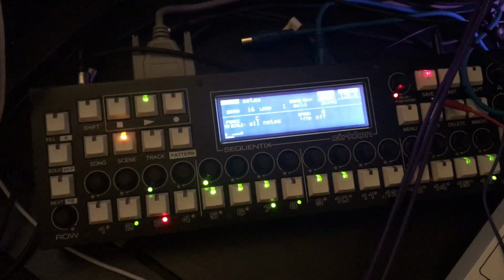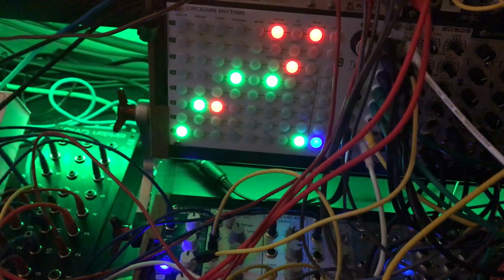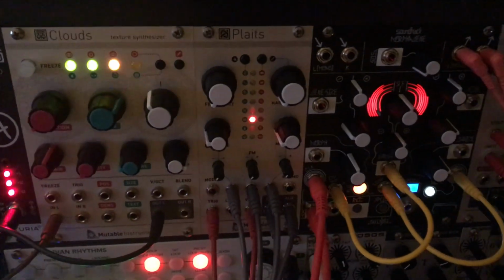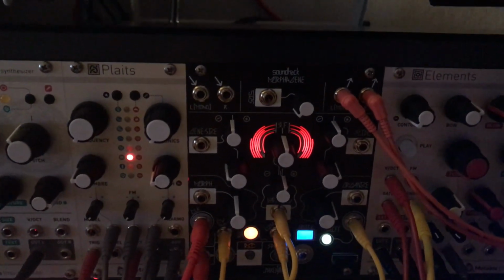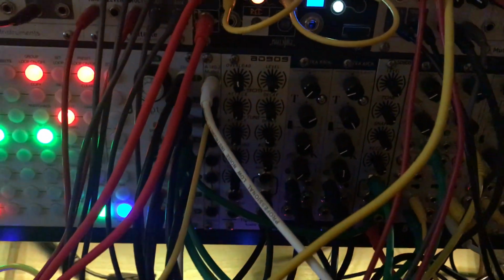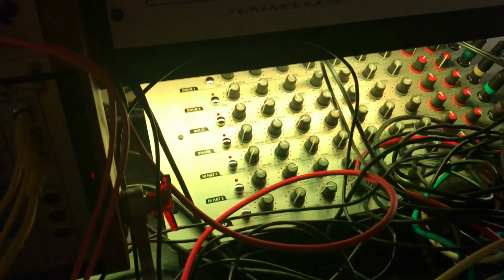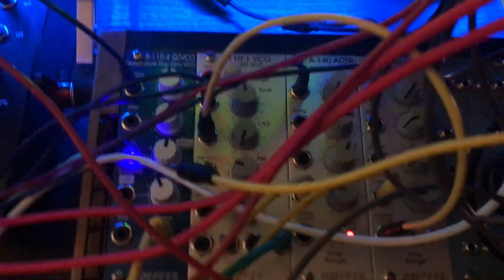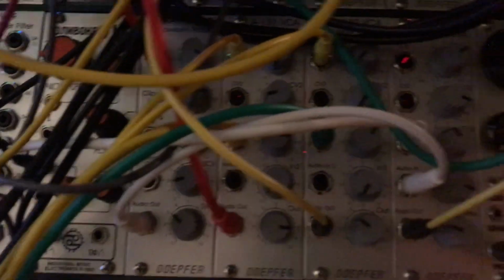001 - My live setup explained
So, my first proper tube thing. Going through my current live setup and playing one track live. Jerky movements and facial expressions included.